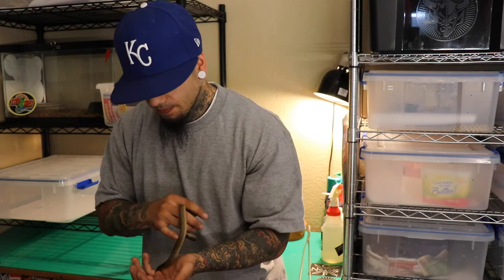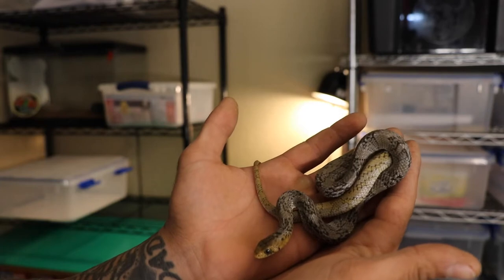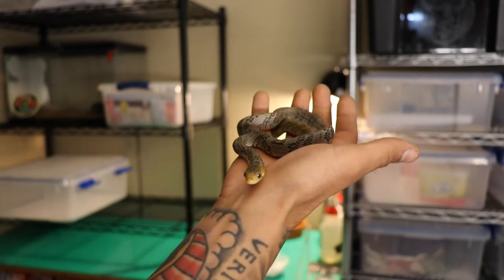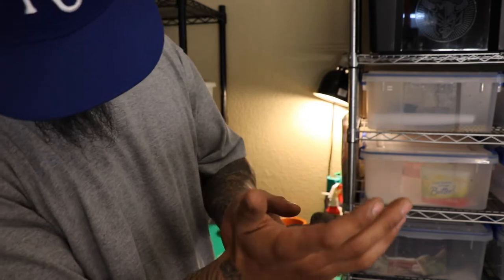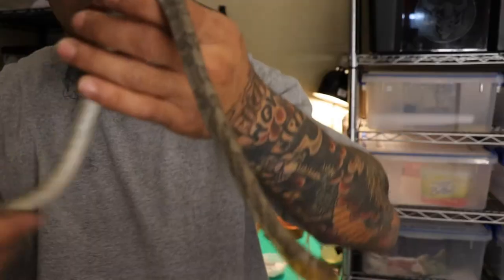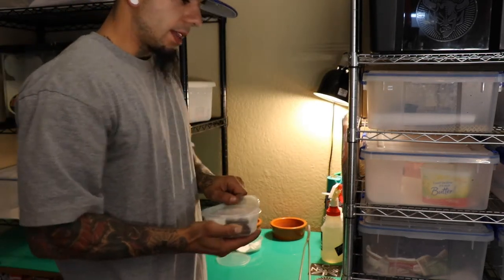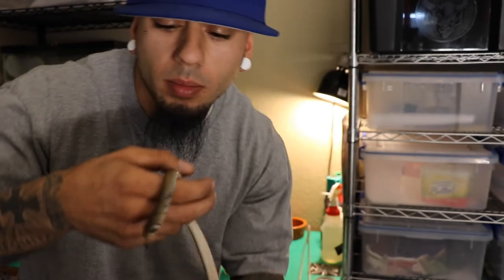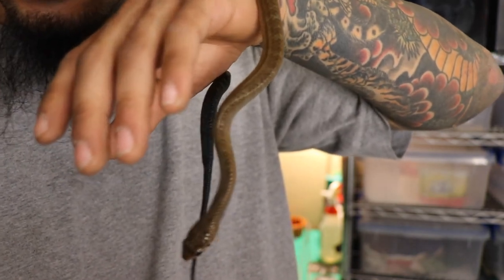BLACK/YELLOW TAIL CRIBOS